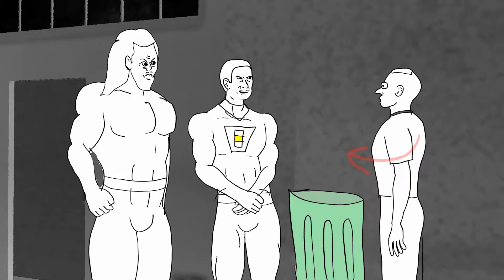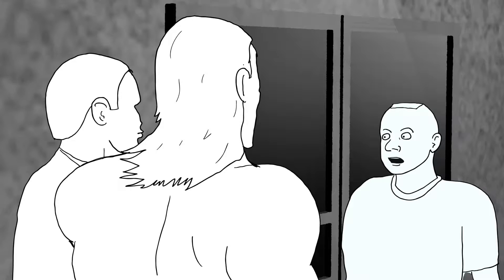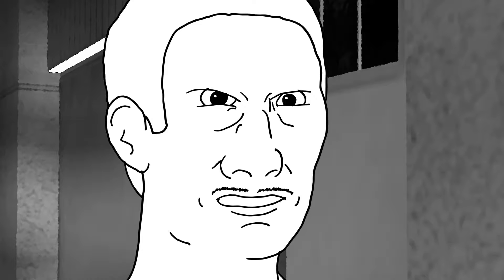Three Temperature Person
A show idea I’m developing (ignore my bad temp VO)